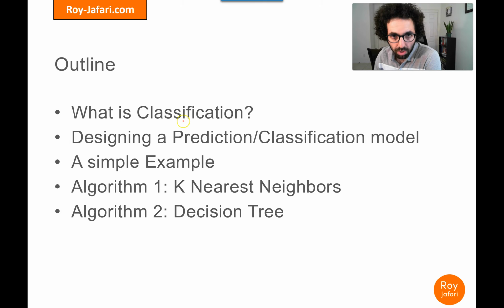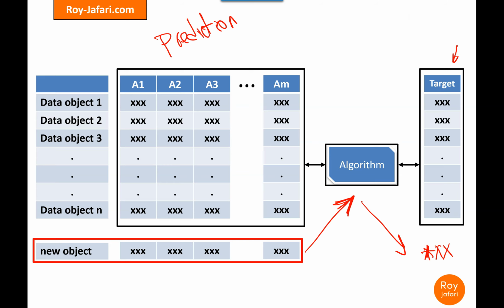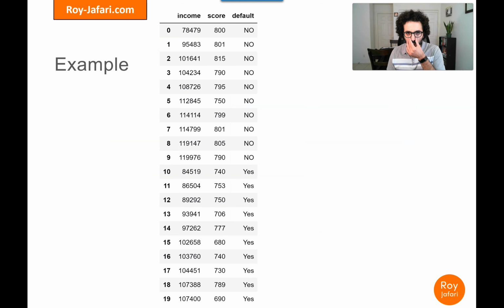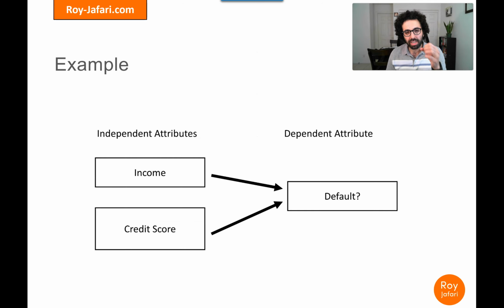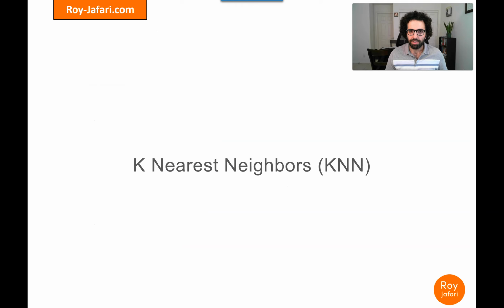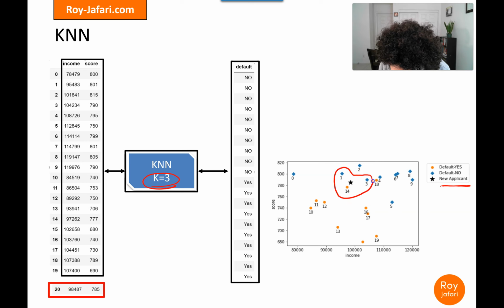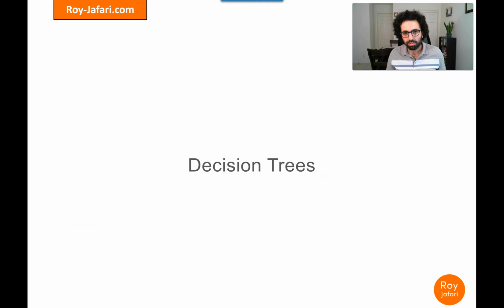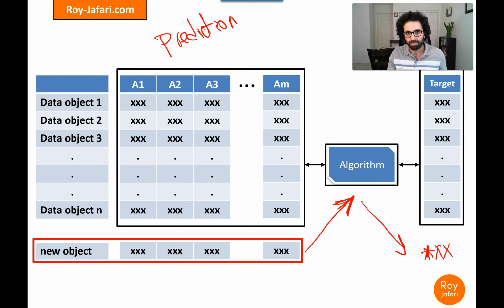The concept of Classification in Data Mining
What is classificaiton? How is it different than Prediction? With example and solution of KNN and Decision Trees algorithms